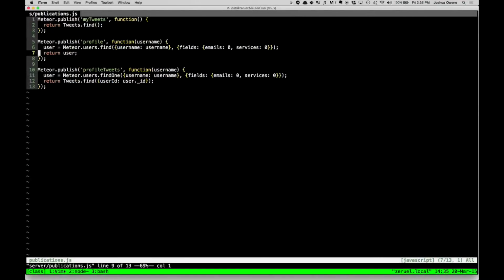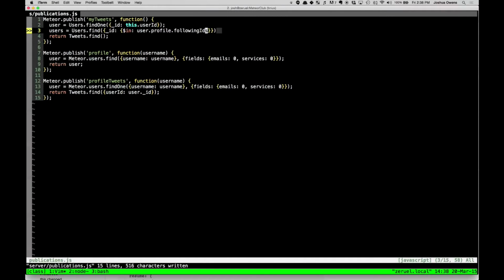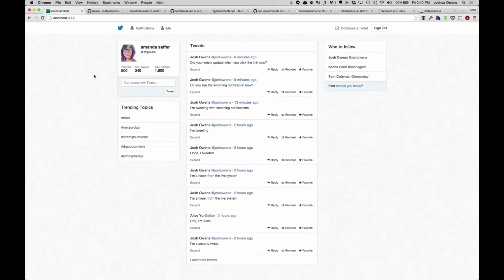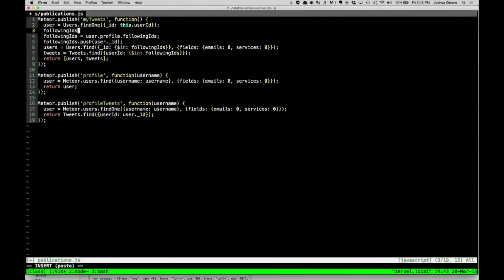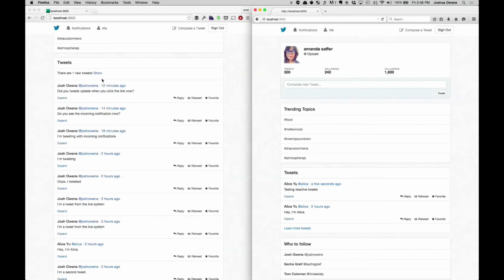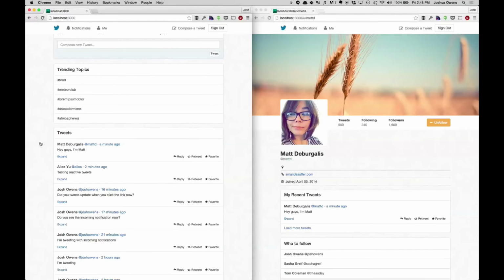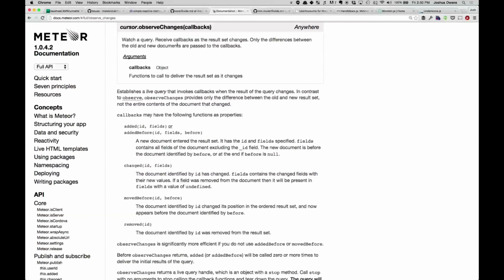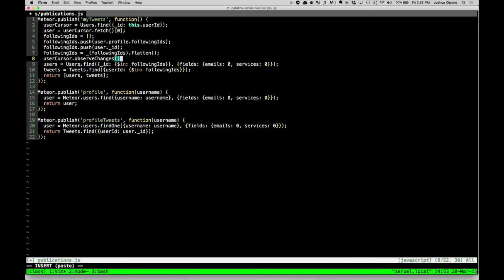Mastering Meteor.js - Sample of Chapter 8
This video goes over how to do basic joins inside a publication and shows how to return an array of cursors. The rest of the video shows edgecases in reactivity and how to solve those, check out for the rest.